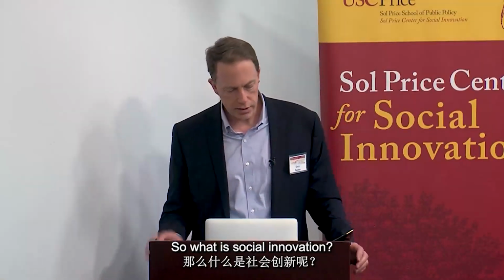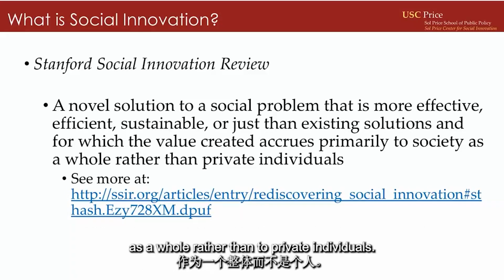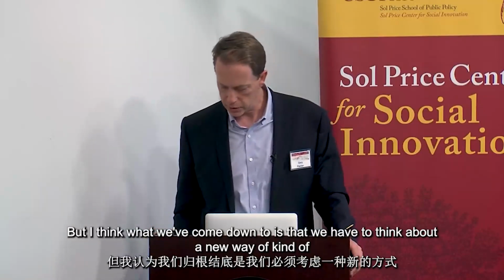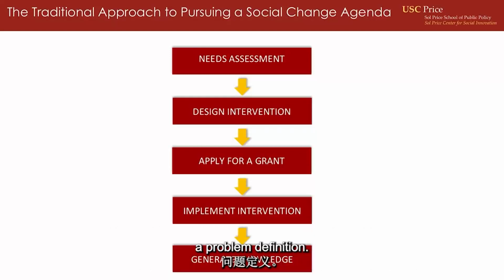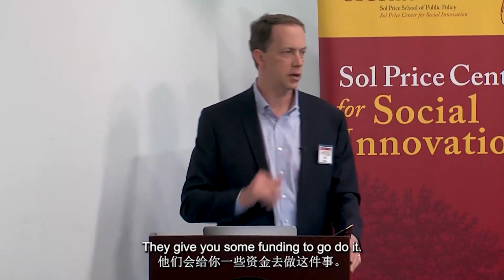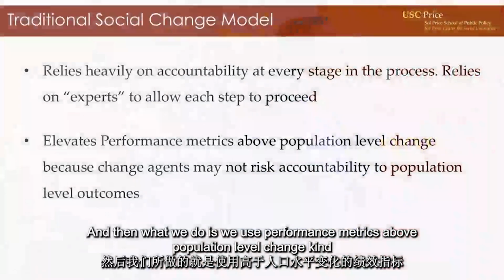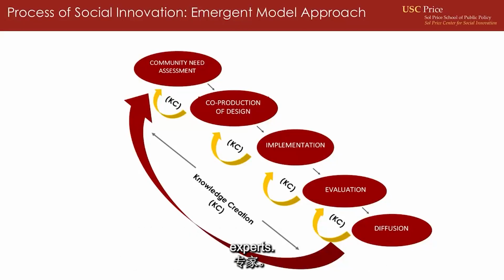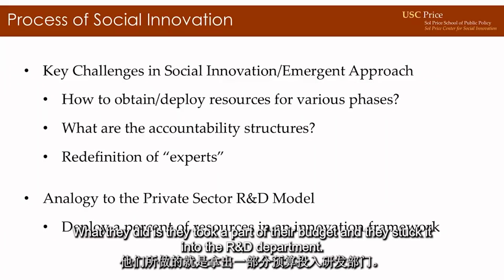社会创新：重新构想解决社会问题的新过程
这个视频探讨了社会创新的概念以及为什么我们需要它。它提出了一个问题：为什么我们需要社会创新，而不仅仅是逐渐改进公共政策？视频解释了一些问题可能需要社会创新来找到解决方案，而不仅仅依靠已有的民主程序。然后，视频提供了社会创新的定义，并且通过几个例子阐述了社会创新的不同形式，如社会金融、新的组织形式、社会企业和社会运动。视频进一步探讨了传统社会变革议程的问题，并提出了一种新的、紧急的模型方法，以推动社会创新。最后，视频呼吁重新构想解决社会问题的过程，鼓励探索新的合作伙伴关系和创新方式，以实现真正的变革。